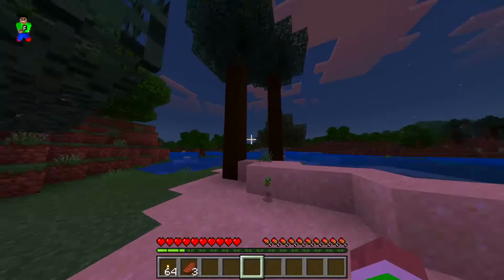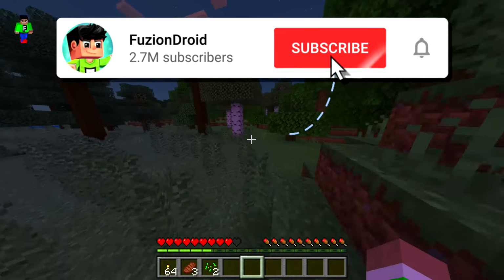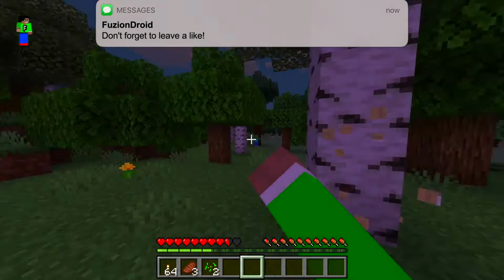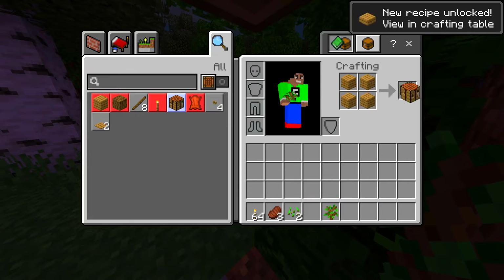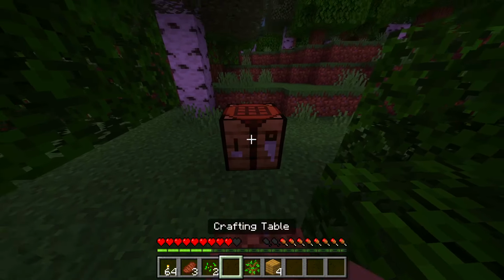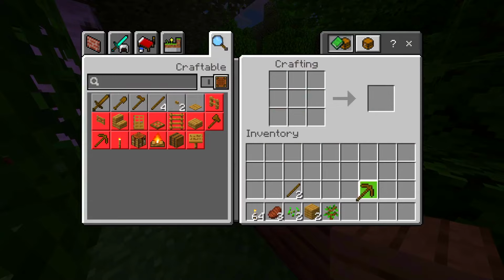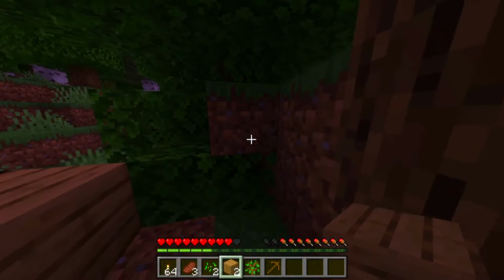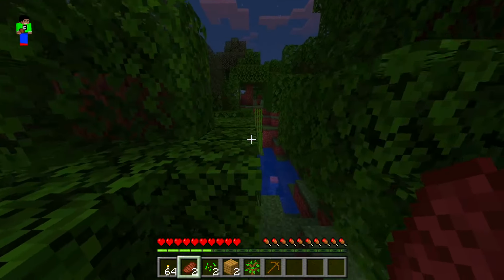Minecraft PE : FORBIDDEN STEVE DWELLER MOD in Minecraft Pocket Edition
✔️FORBIDDEN STEVE DWELLER MOD in MCPE! Hopefully you guys enjoy this kind of video leave a rating down below :)